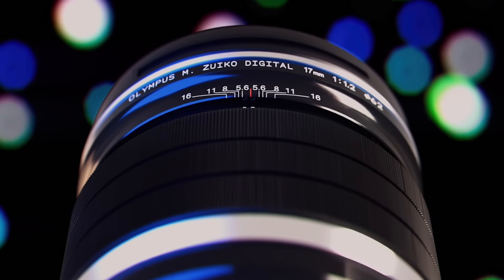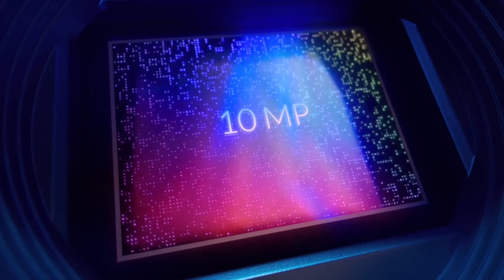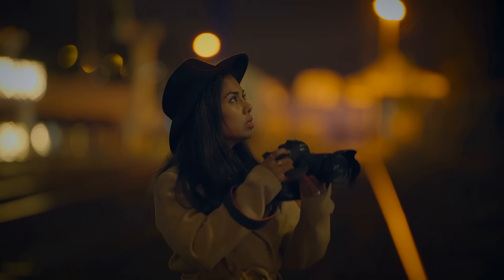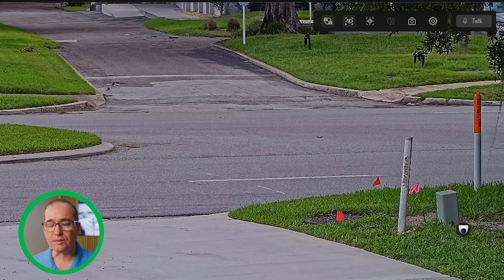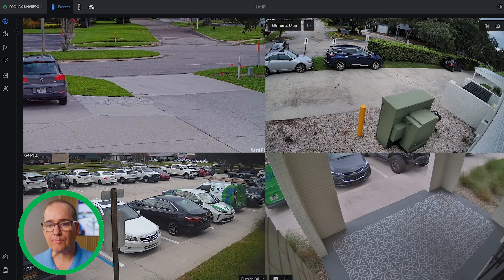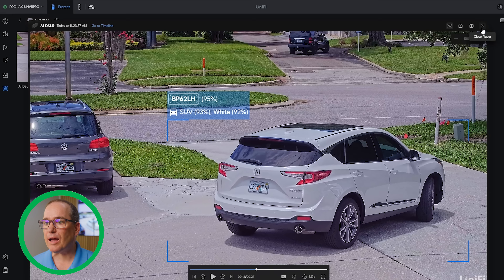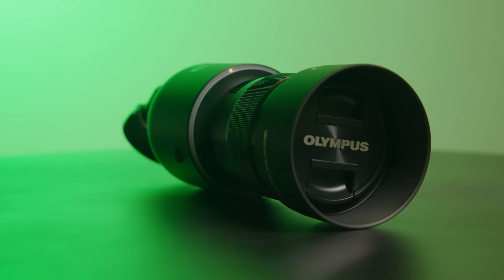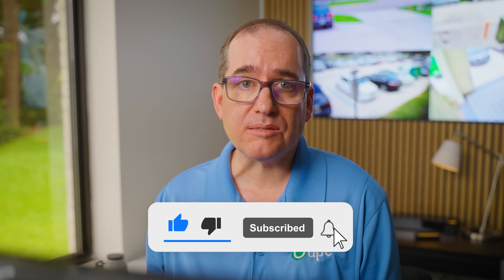Is Unifi's MOST EXPENSIVE Camera Worth it? | AI DSLR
Unifi's camera range from just $79 for the G3 Instant all the way to $2,499 for the AI DSLR, providing consumers a wide variety of options to choose from for their security camera needs within the Unifi Protect ecosystem. Question is: at $2,499, is the AI DSLR worth it? I got my hands on one, so let's test and see if this security camera warrants the hefty price tag.

00:00 Unifi AI DSLR Security Camera
01:47 - Sensor size does matter
03:26 - Into the software and a BRAND NEW feature
05:17 - Focal plane and adjustments
07:10 - AI Detection Comparison
10:00 - Low Light is a highlight
12:40 - Compared to the AI Pro
15:25 - Who the AI DSLR for?